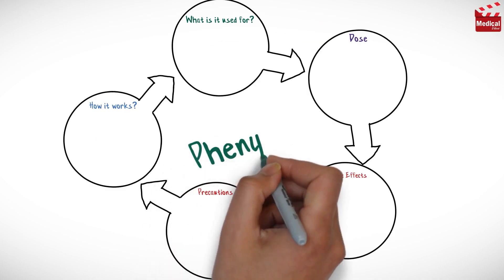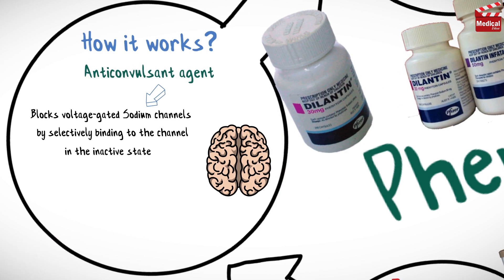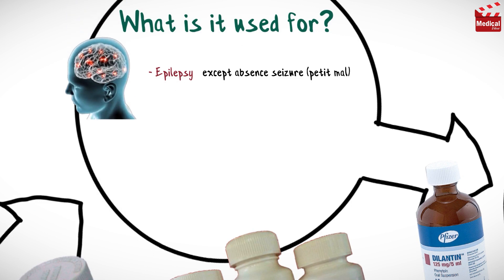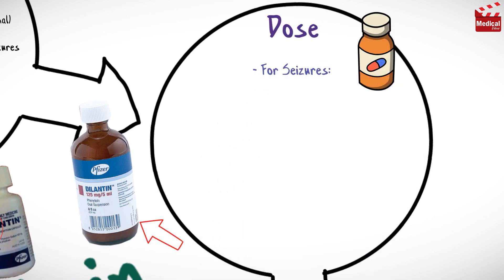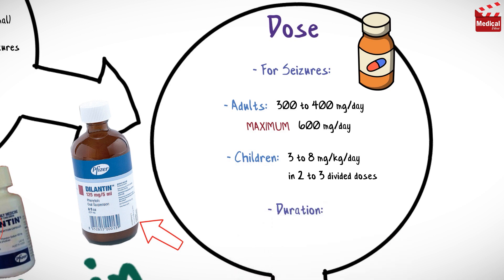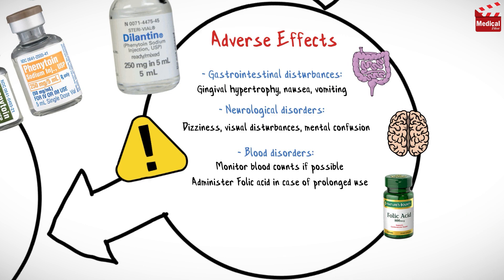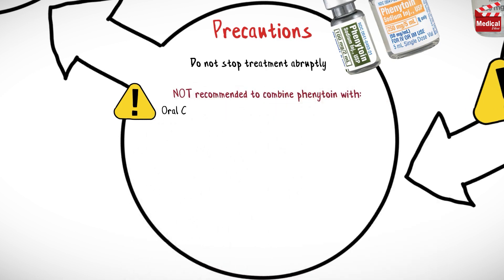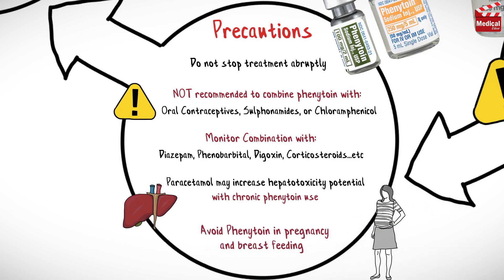Phenytoin ( Dilantin ): What is Phenytoin Used For? Phenytoin Dosage, Side Effects & Precautions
This is lesson n# 20 in "A DRUG IN BRIEF" Series. In this video I'm gonna discuss almost all you need to know about Phenytoin ( Dilantin ): What is Phenytoin Used For? Phenytoin Dosage, Side Effects & Precautions

- In 3 minutes you'll learn about:

- What is Phenytoin ?
- Phenytoin mechanism of action, uses, dosage, side effects, and precautions...

- In this video we'll briefly discuss what is Phenytoin ( Dilantin ), how it works, what it's used for, the dose and side effects, contraindications and precautions.

- Phenytoin is an anticonvulsant agent. It blocks voltage-gated sodium channels by selectively binding to the channel in the inactive state and slowing its rate of recovery. Thereby stabilizing threshold against hyperexcitability.

- It is available as 30 mg, 50 mg and 100 mg tablets. And also available as oral suspension and as injection.

- Phenytoin is used in the treatment of epilepsy, except absence seizure (petit mal).
- it is used in the control of grand mal and psychomotor seizures, prevention and treatment of seizures occurring during or after neurosurgery, control of grand mal type of status epilepticus (using parenteral administration).

Dosage

- Seizures

- Adults: 300 to 400 mg/day (maximum 600 mg/day).
- Children: 3 to 8 mg/kg/day in 2 to 3 divided doses.

Duration

- According to clinical response

Contra-indications

- Do not administer in case of hypersensitivity to phenytoin.

Adverse effects

- May cause:
- gastro-intestinal disturbances: gingival hypertrophy, nausea, vomiting.
- neurological disorders: dizziness, visual disturbances, mental confusion.
- blood disorders: monitor blood counts if possible and administer folic acid in case of prolonged use, as it may cause folic acid deficiency.
- allergic reactions: cutaneous eruption, fever, adenopathy.

Precautions

- Do not stop treatment abruptly, decrease daily doses gradually.
- It is not recommended to combine phenytoin with oral contraceptives, sulphonamides, or chloramphenicol. Combination with other drugs must be closely monitored (diazepam, phenobarbital, digoxin, corticosteroids, etc.).
- Paracetamol may increase hepatotoxicity potential with chronic phenytoin use.
- Pregnancy: avoid
- Breast-feeding: avoid